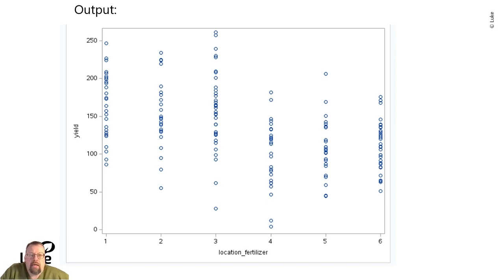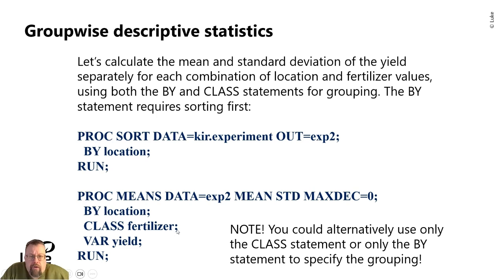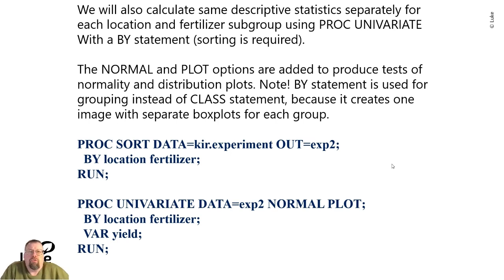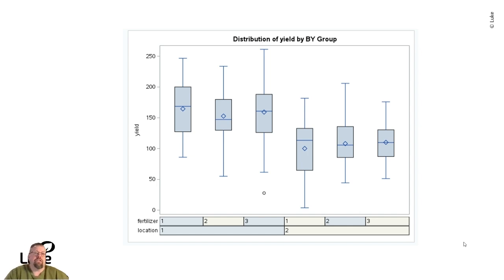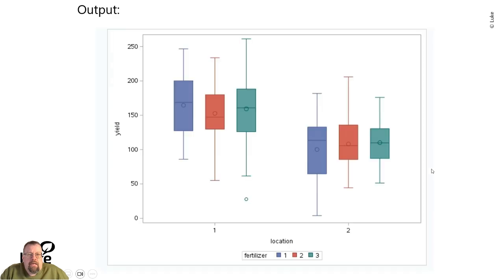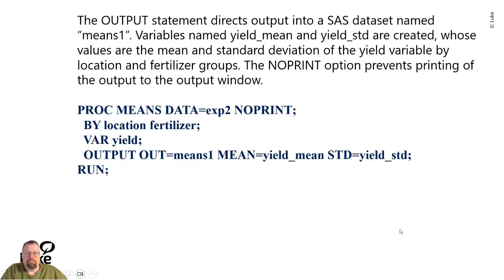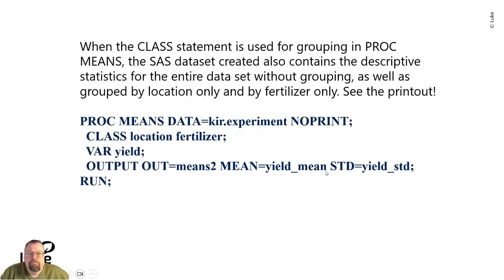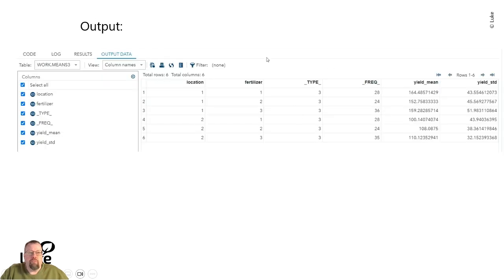Introduction to SAS programming - Section 7c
Data exploration: comparing the distribution of a numeric variable in different groups, saving descriptive statistics to a SAS dataset